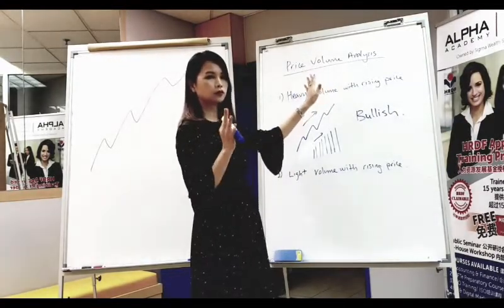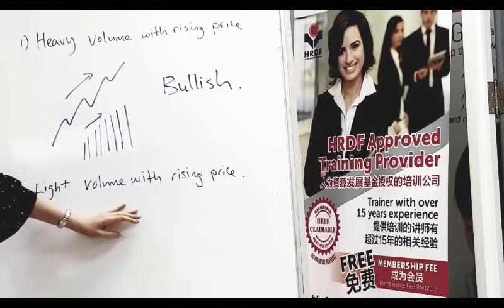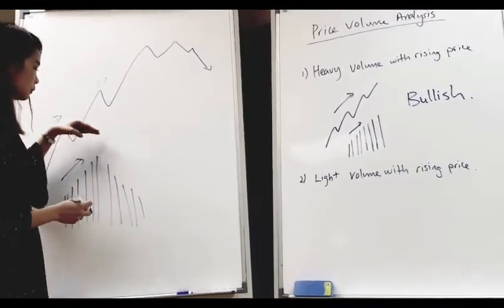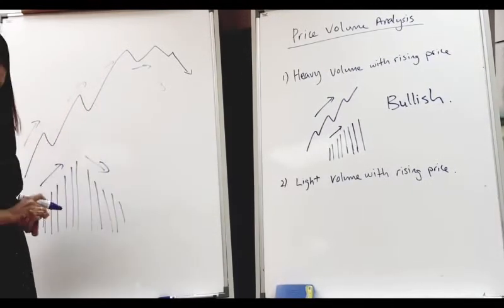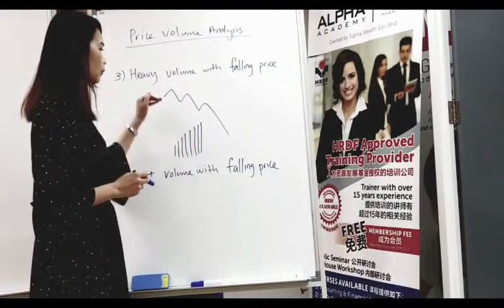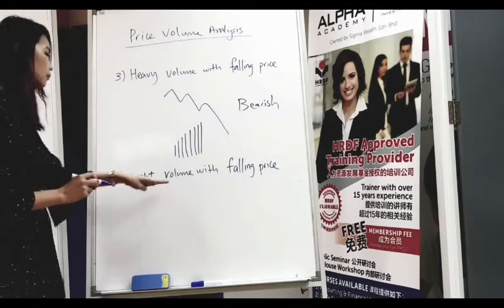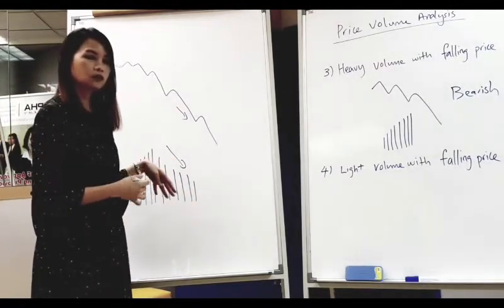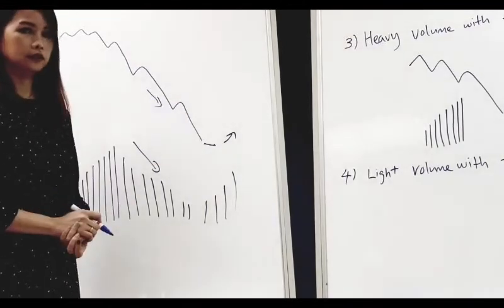Intro To Price Volume Analysis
The relationship between the stock price and its volume traded is important as we can get a glimpse of the direction of the future price trend.